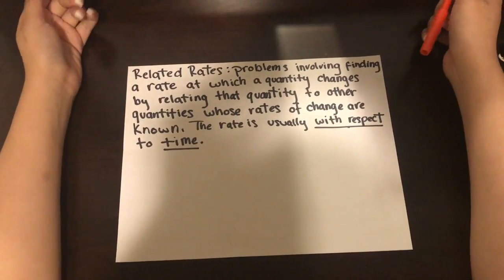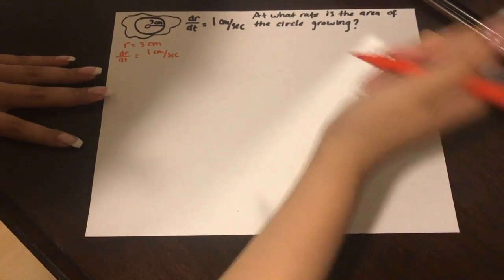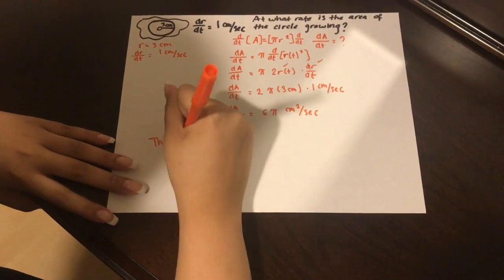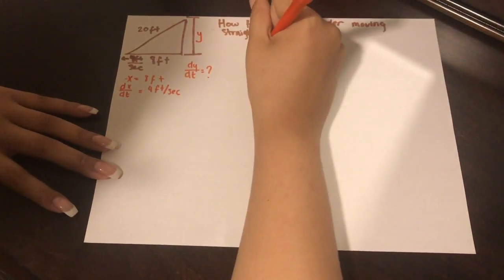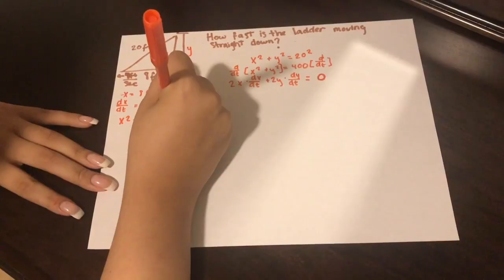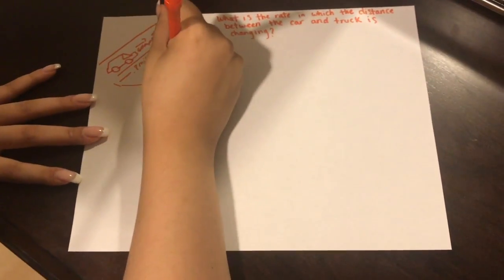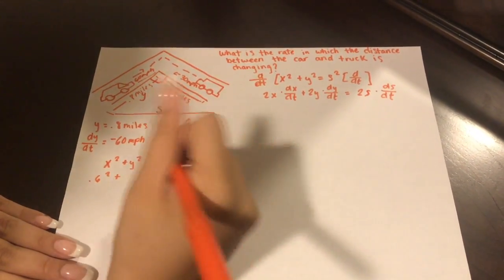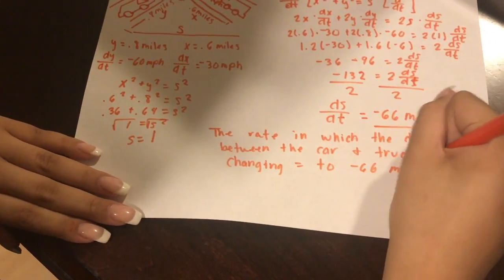Related Rates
This video is about Related Rates